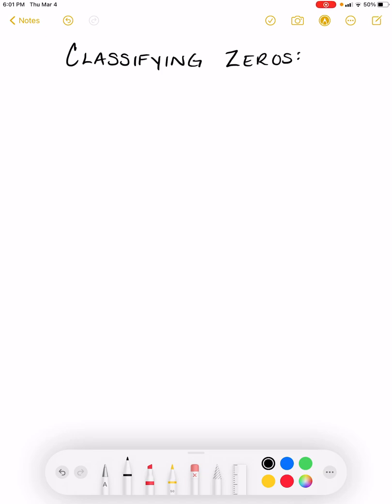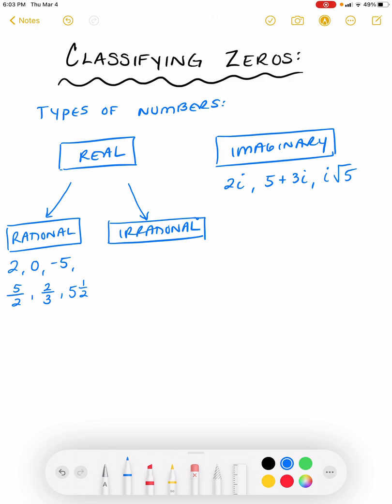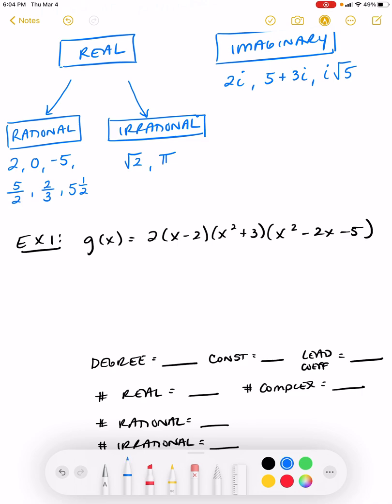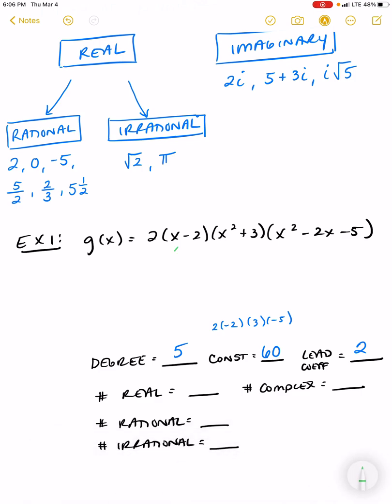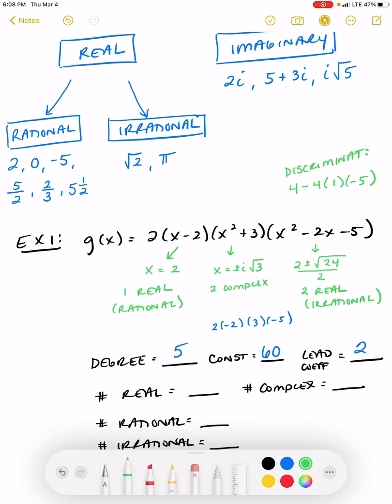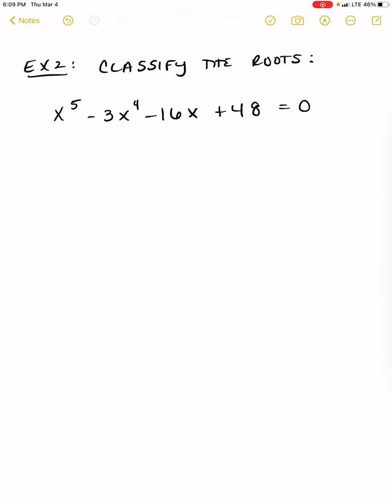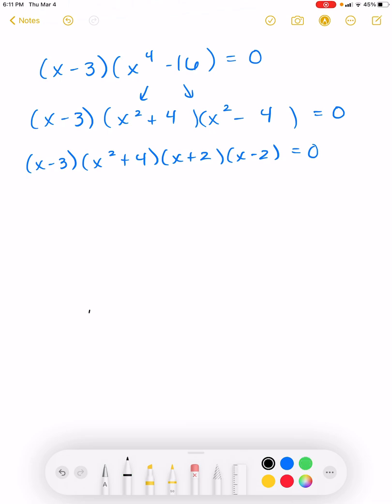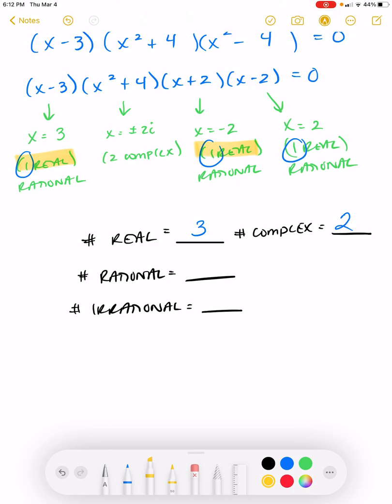Classifying Zeros of Polynomials